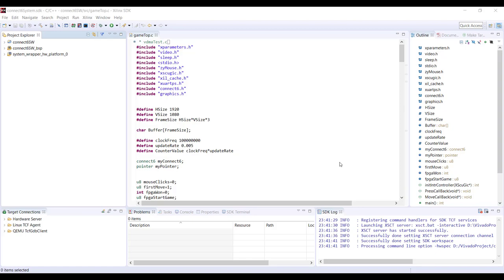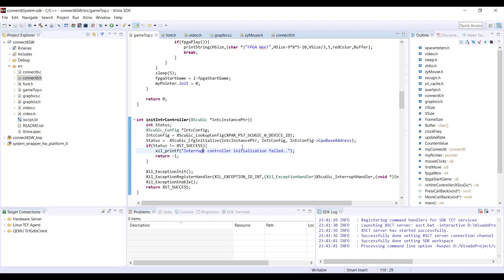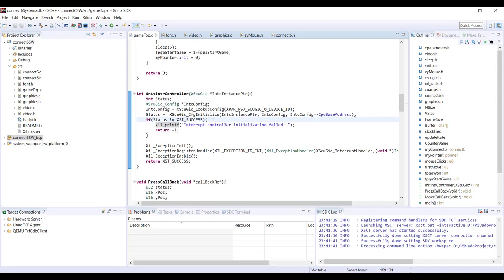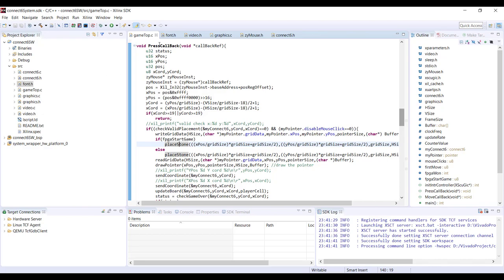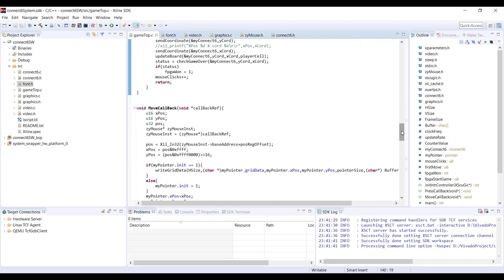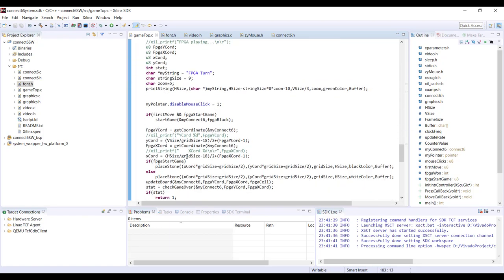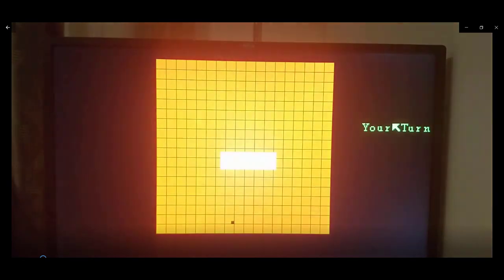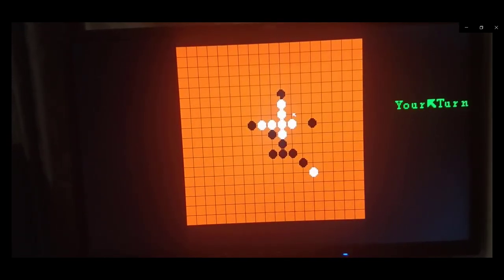Connect6 on Zynq (FPGA): Part 3 Software development